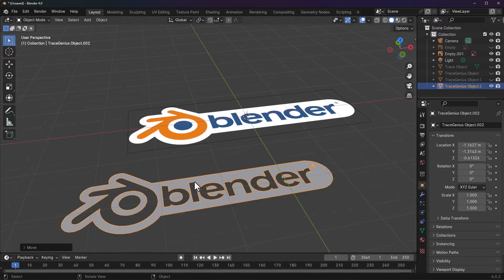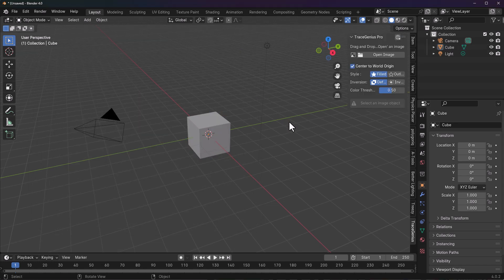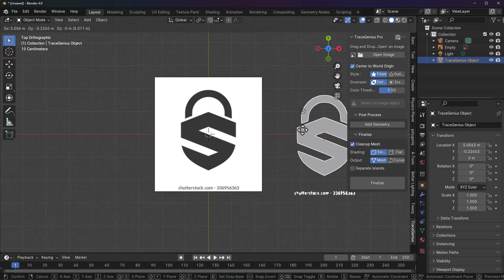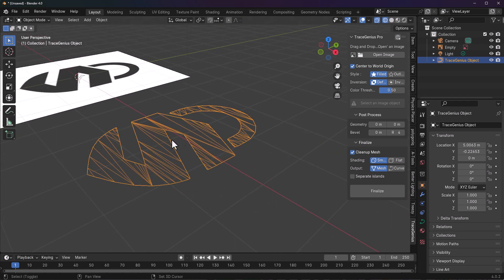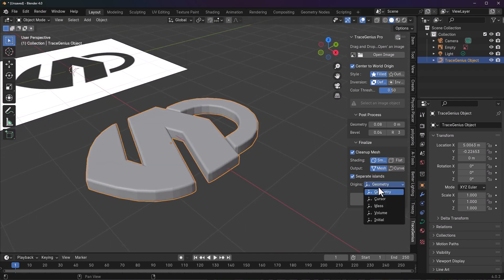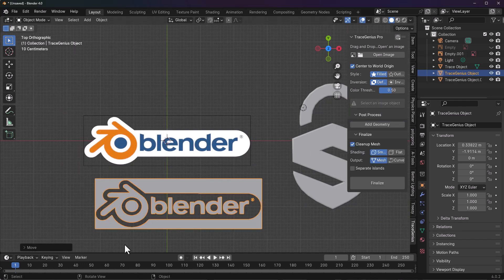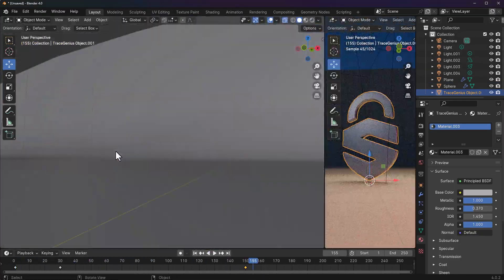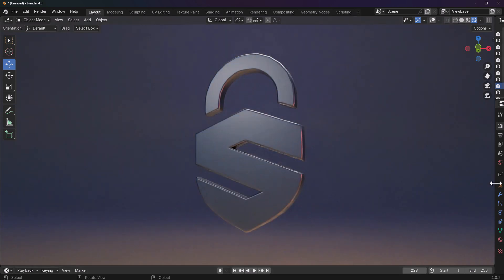CREATE Any 3D LOGO In 1 Second With Blender!